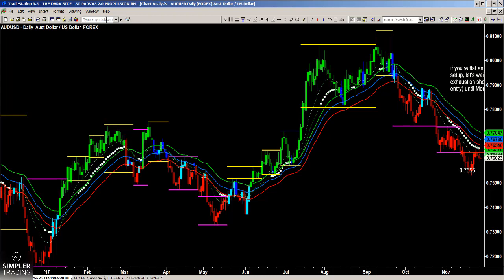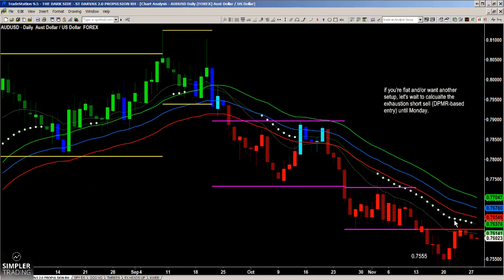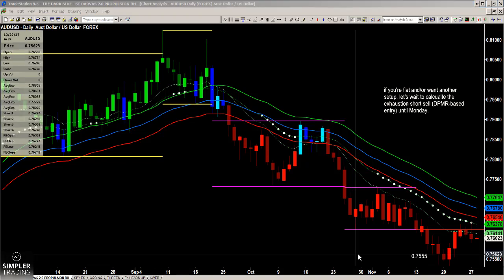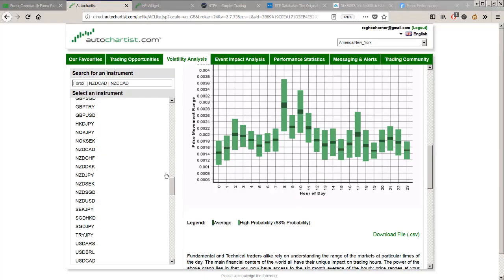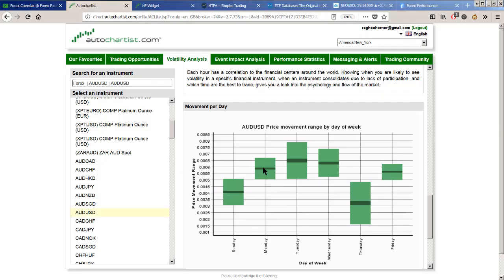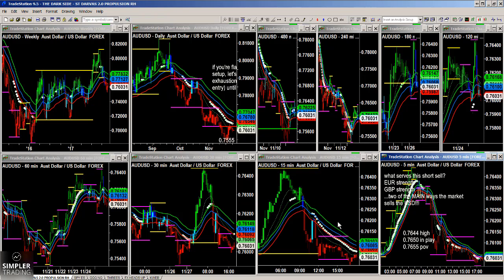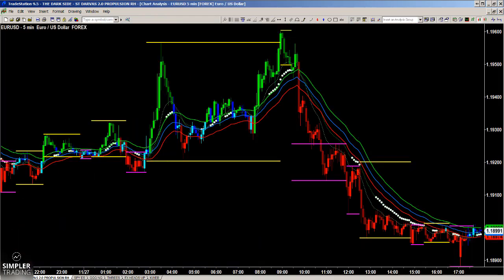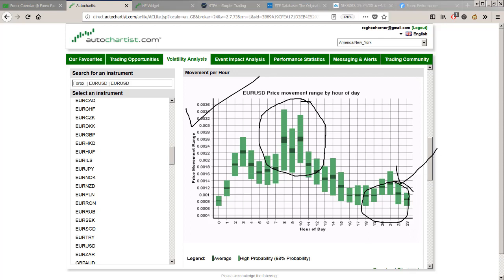Futures: How not to panic when the market moves against you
In this video, I explain how I "dissect" large candles with shorter-term time frames to keep from panicking and getting shaken out of trades. It's a simple solution that will also open the door to short-term time frame traders as well. Win-Win!